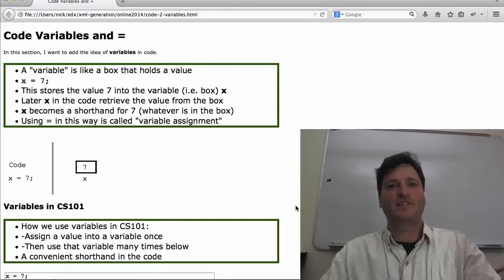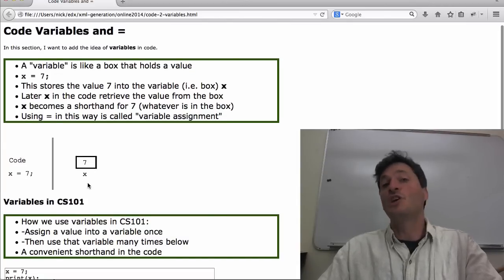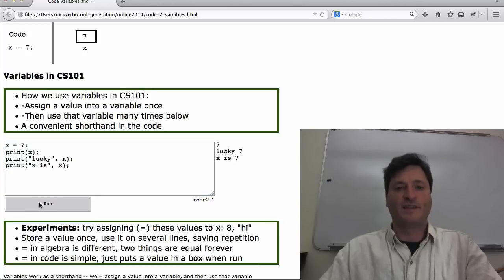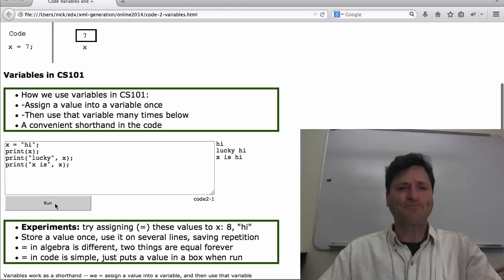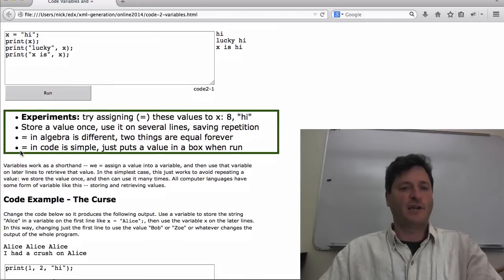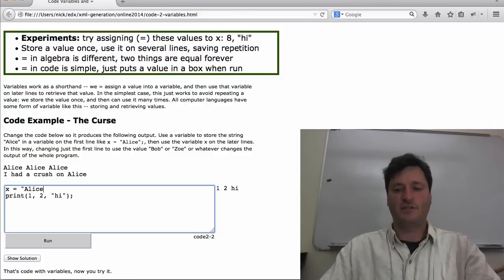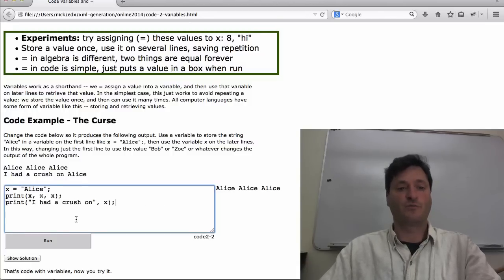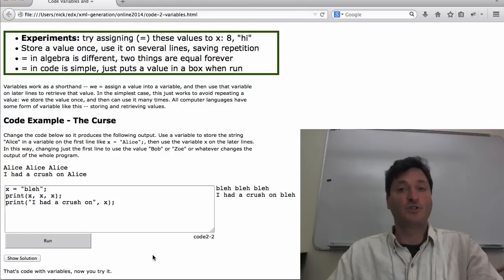code 2a (old)